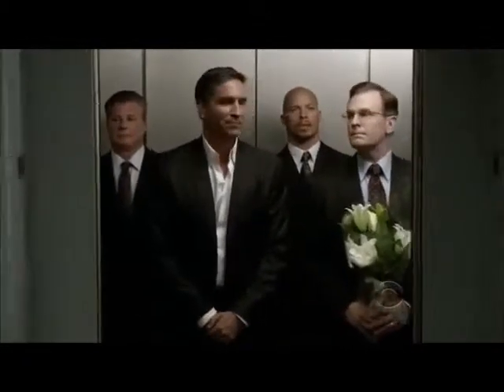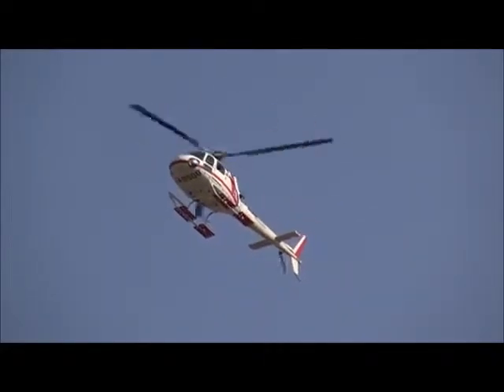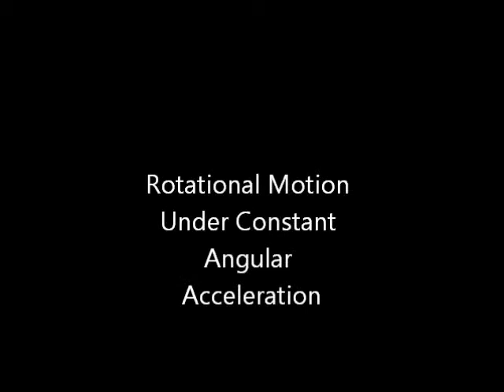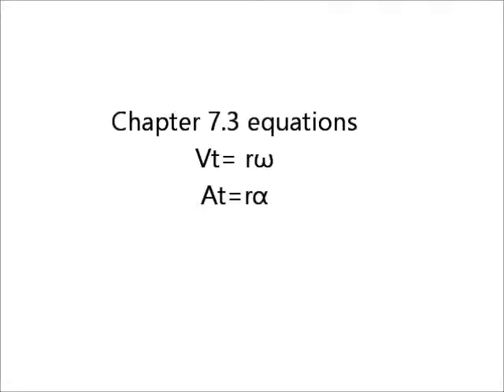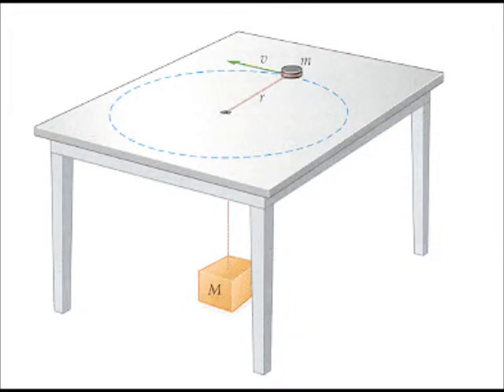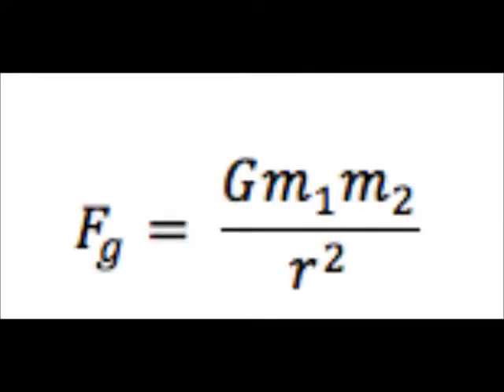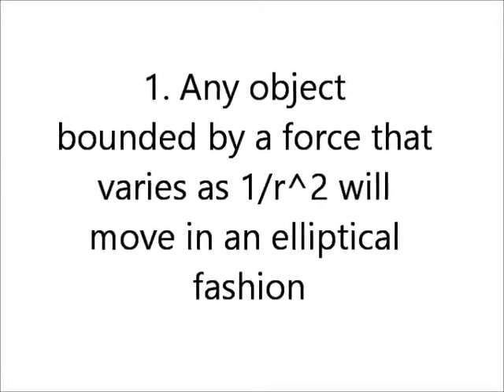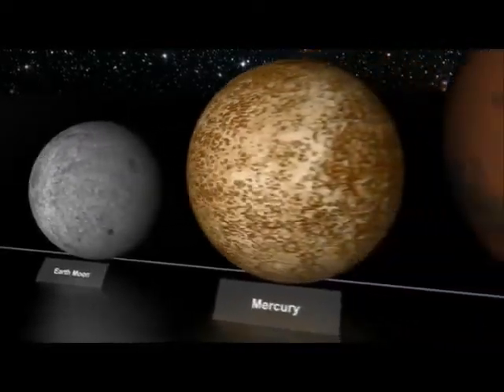Physics Project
Do you remember the
21st night of September?
Love was changing the minds of pretenders
While chasing the clouds away

Our hearts were ringing
In the key that our souls were singing.
As we danced in the night,
Remember how the stars stole the night away

Ba de ya - say do you remember
Ba de ya - dancing in September
Ba de ya - never was a cloudy day

Ba duda, ba duda, ba duda, badu
Ba duda, badu, ba duda, badu
Ba duda, badu, ba duda

My thoughts are with you
Holding hands with your heart to see you
Only blue talk and love,
Remember how we knew love was here to stay

Now December found the love we shared in September.
Remember the true love we share today

There was a
Ba de ya - golden dreams were shiny days

The bell was ringing, aha
Our souls were singing
Do you remember
Never a cloudy day

Ba de ya de ya de ya
De ya